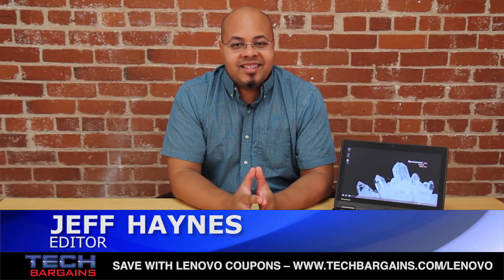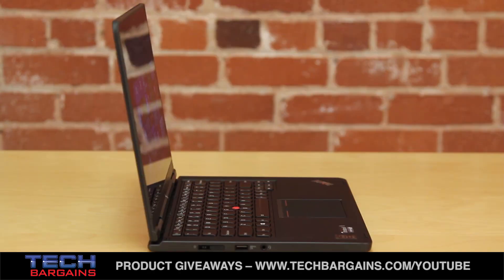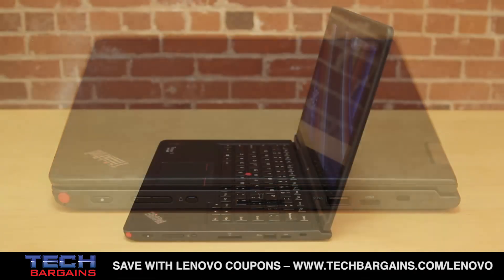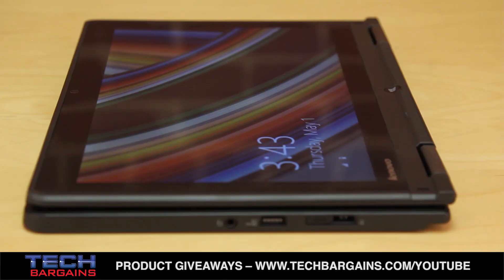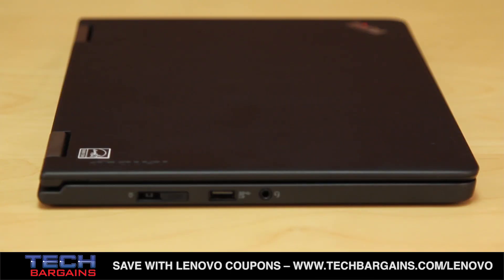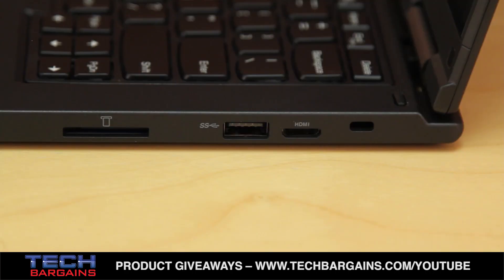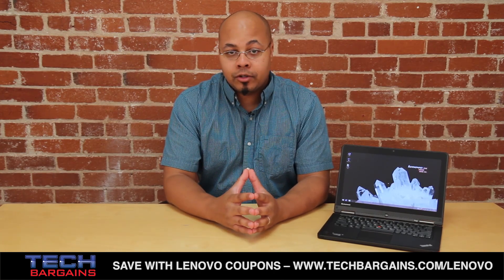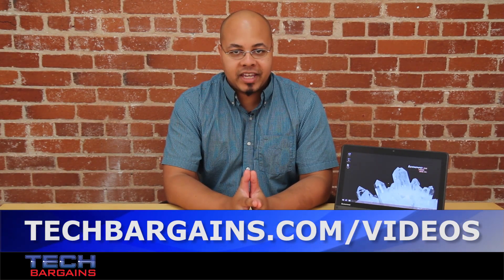Lenovo ThinkPad Yoga Video Review (HD)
Here's our video review of the Lenovo ThinkPad Yoga convertible laptop. Specs include an Intel Core i3-4010U processor running at 1.7Ghz, 4GB of RAM, Intel HD Graphics 4400, 128GB solid state drive, a 12.5 inch LED backlit 10 point touch capacitive display with a native resolution of 1920x1080, and Dolby Home Theater v4.